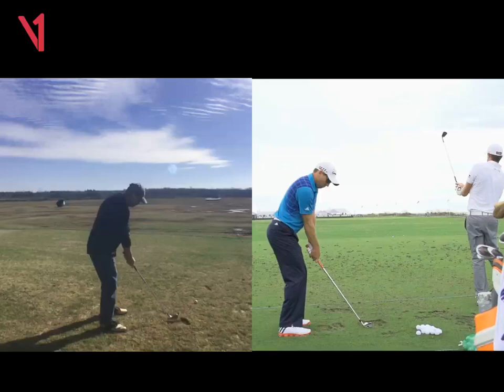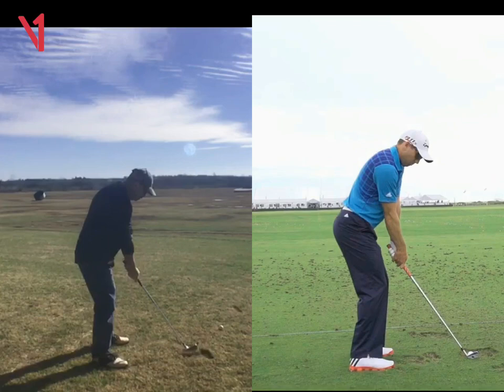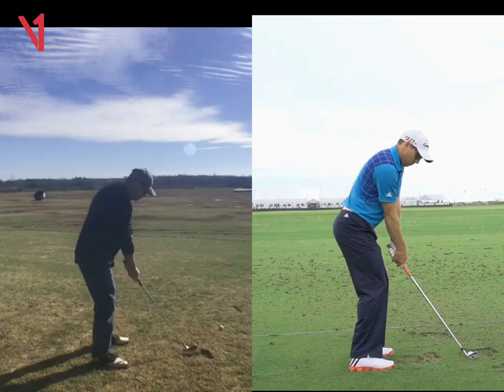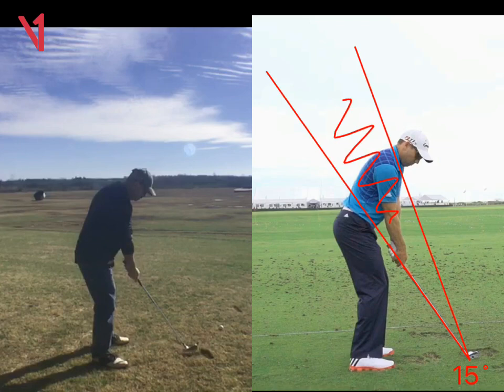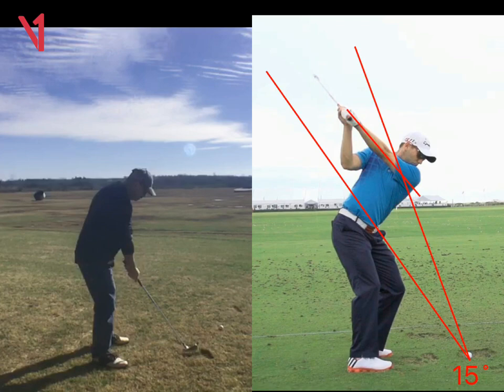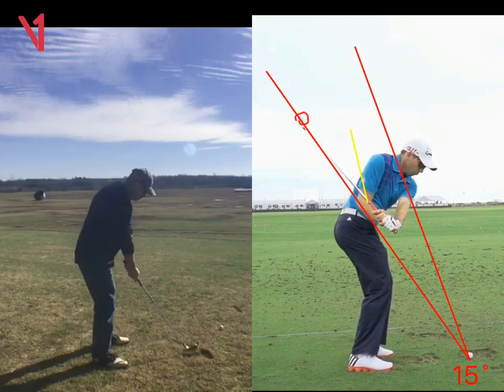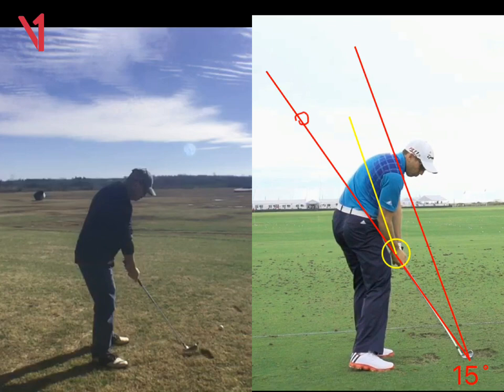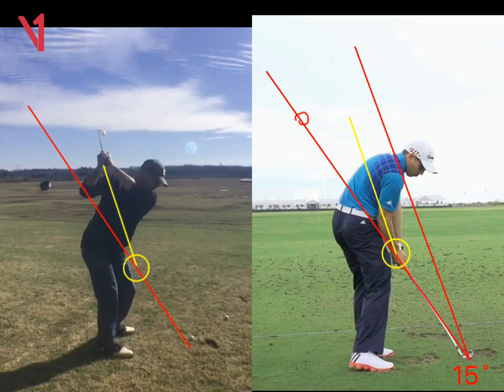Lesson - Video 2